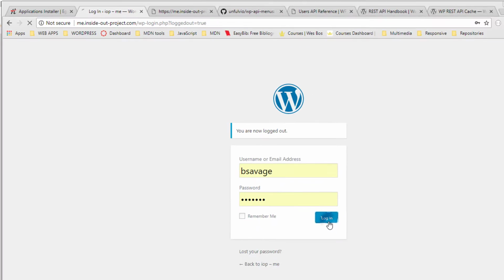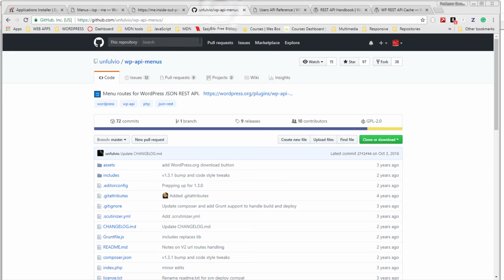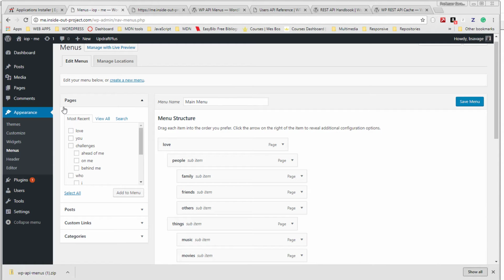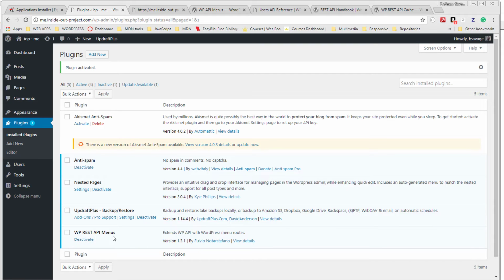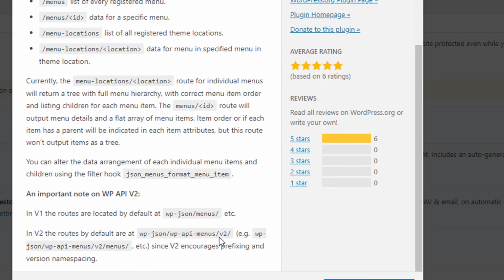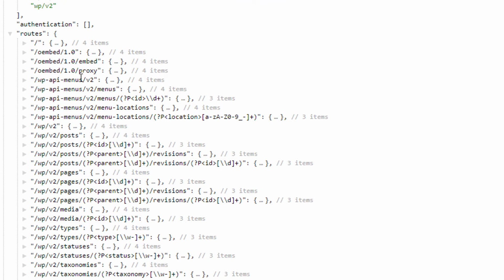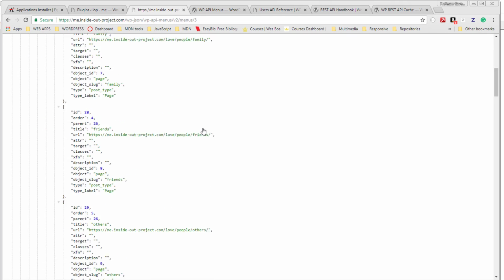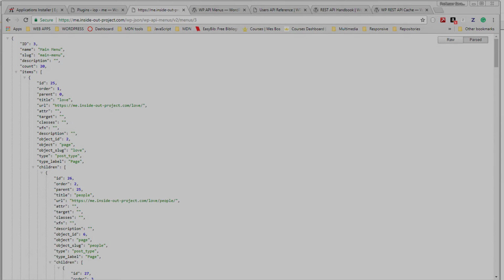inside out – ME.101 | WP REST API Menus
In this lesson we learn a little more about the WordPress Rest API. Our focus is on installing the "WP REST API Menus" Plugin to create routes we can use to call our menus from the WP REST API.

Table of Contents:

00:00 - Introduction
00:24 - Overview
00:39 - login to our me WordPress Website
00:46 - review menus currently in site
01:14 - begin install of WP API Menus Plugin
01:55 - download the WP API Menus Plugin
02:09 - click add new plugin in WordPress Admin
02:15 - click the "Upload Plugin" button
02:37 - install WP API Menus Plugin
02:39 - activate WP API Menus Plugin
02:52 - review WP API Menus Plugin info.
03:40 - review routes displayed in WP REST API
04:20 - validate menu in WP API Menus Route
04:45 - call "Main Menu" from the REST API